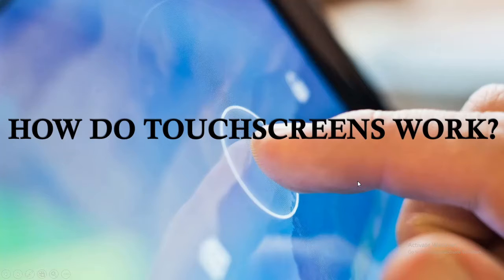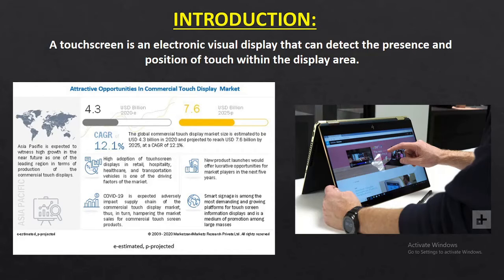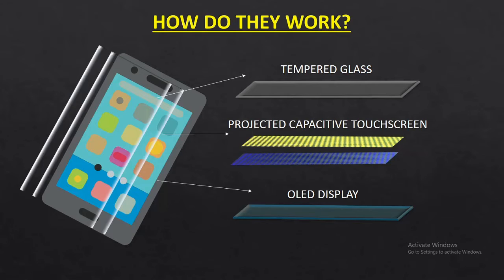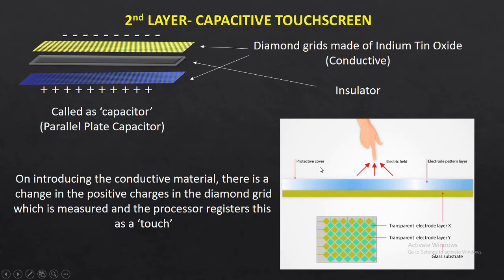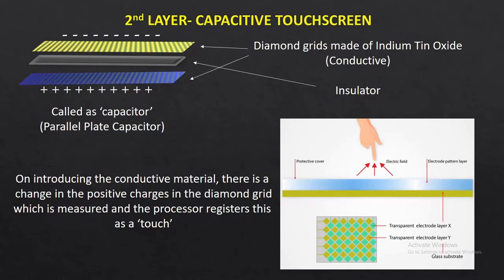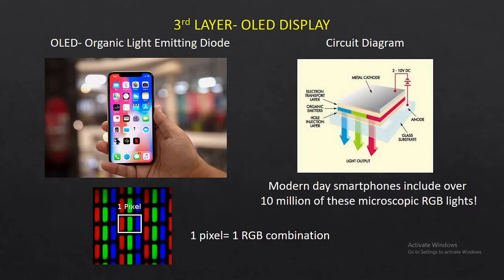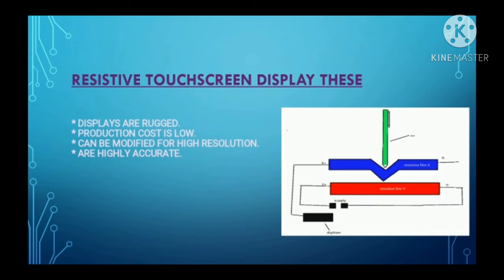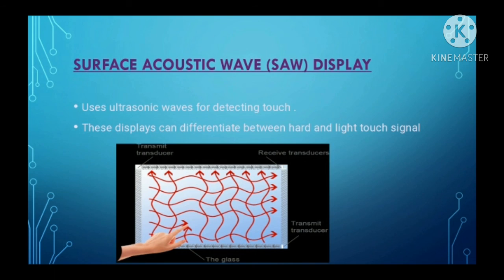34 how do touchscreen works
In this video we will learn the working of touchscreen